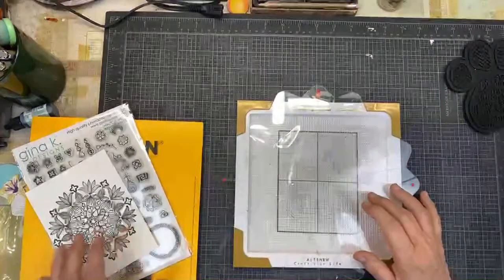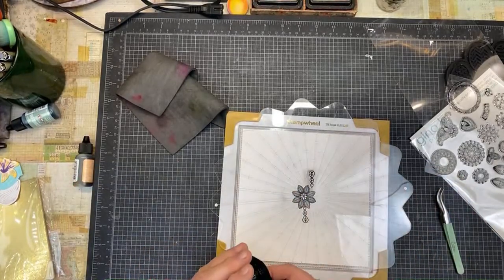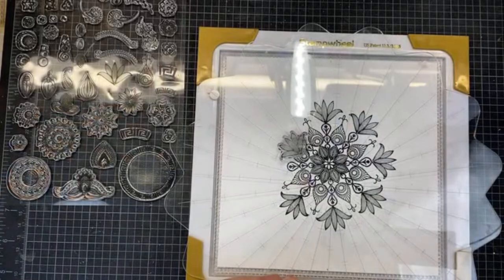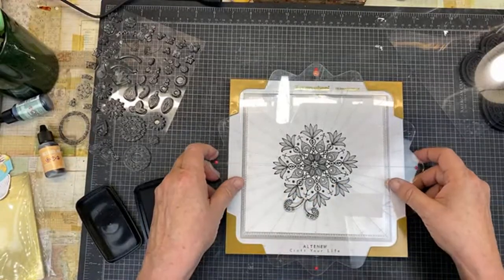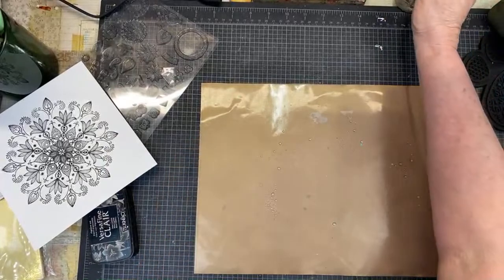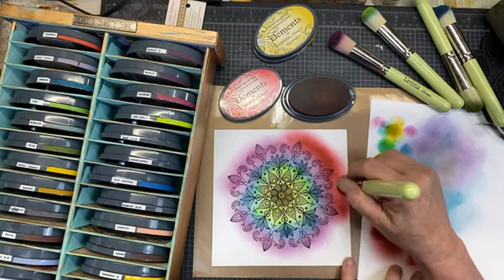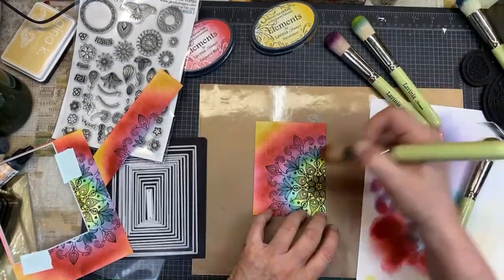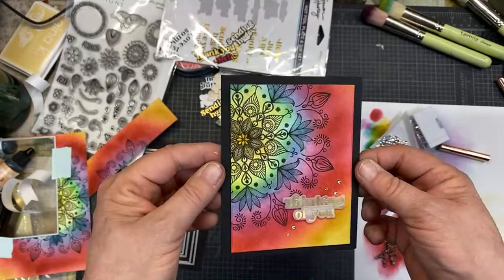Live at Five cst Making a Mandala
GinaK Designs Mandala Maker 2